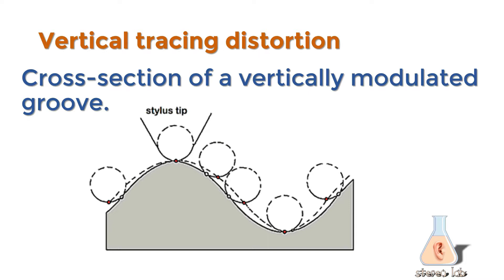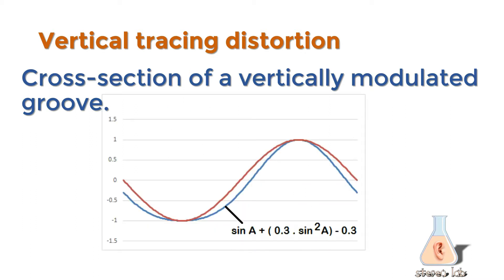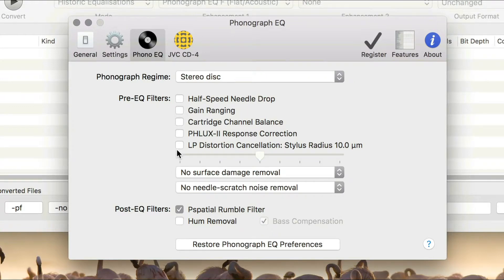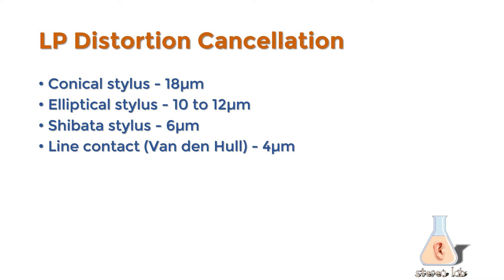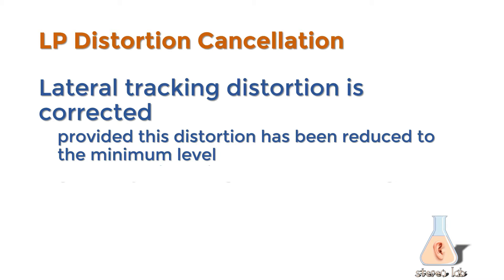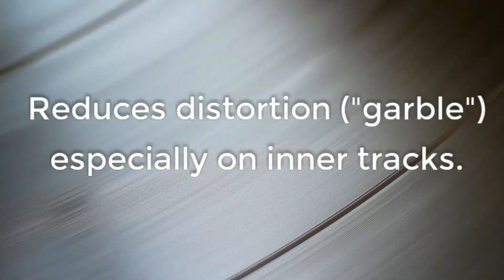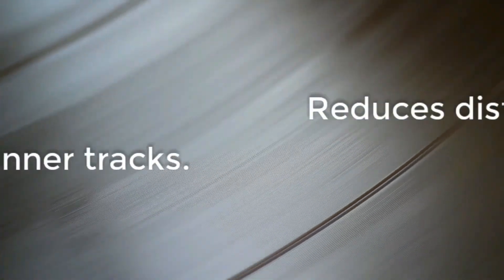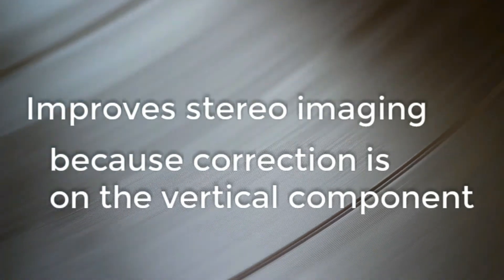Stereo Lab vinyl disc distortion cancellation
The video describes how Stereo Lab software reverses the distortion mechanisms inherent in replay from vinyl discs.